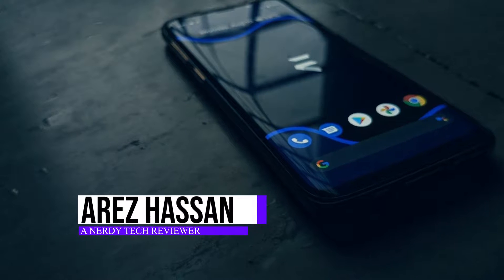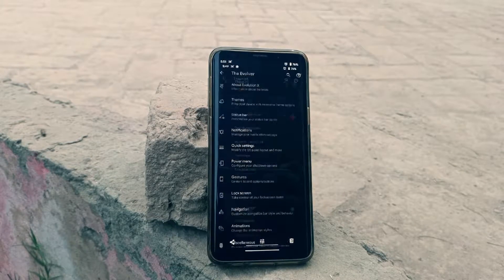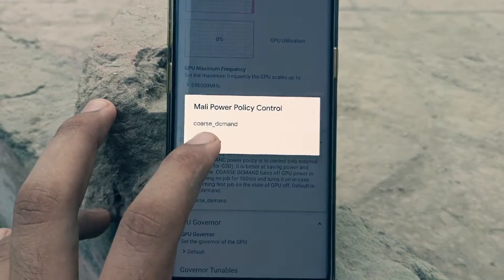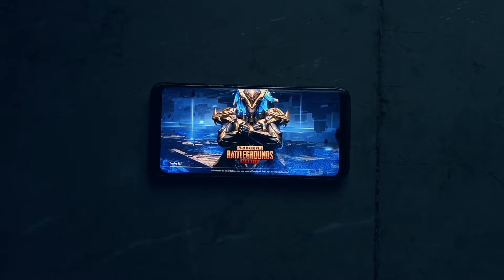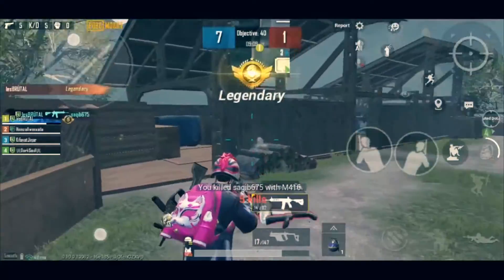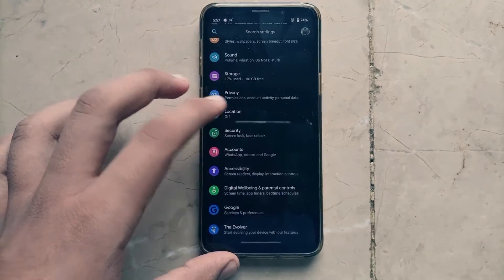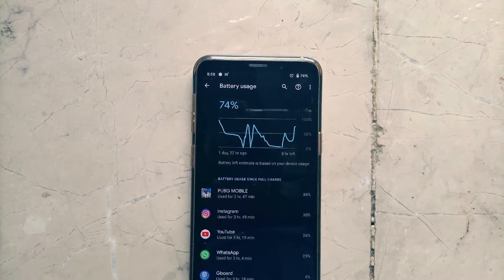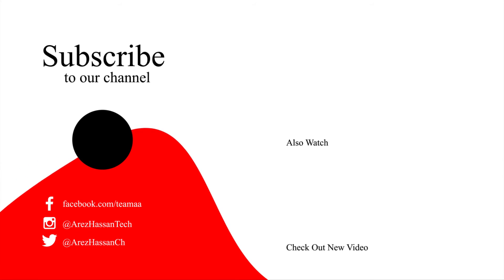Evolution X : Best Rom for Gaming and Battery Life on S9 Exynos!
Evolution X is the best gaming and battery performance rom for Samsung Galaxy S9 Exynos.

It is based on AOSP and has tons to customizations on top of it. It has such a perfect battery backup and also offers great performance in gaming.

I tried it on the Samsung Galaxy S9 and Evolution X does not dissapoint ever. It is such a breeze to use it with all the latest pixel smart features and great customization on top.

It also allowed me to overclock the GPU and CPU to get extra performance for gaming in cooled environments on Galaxy S9 Exynos.